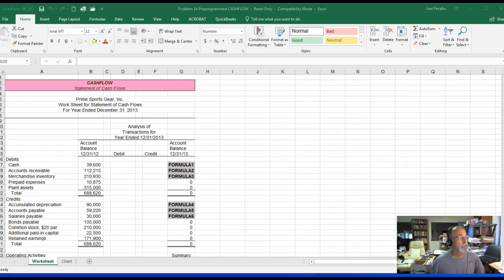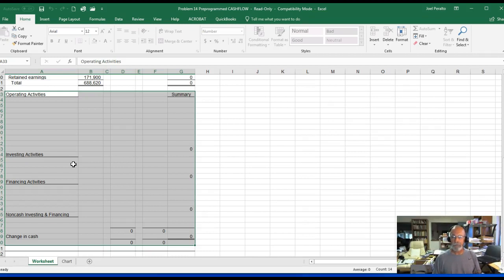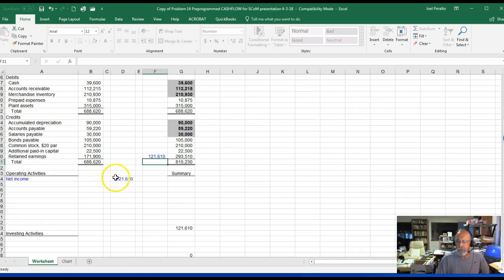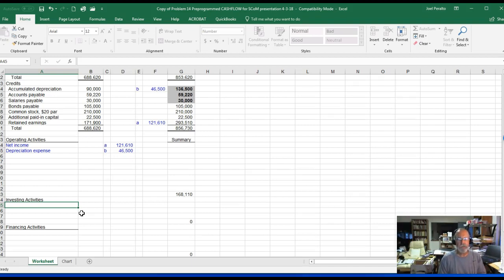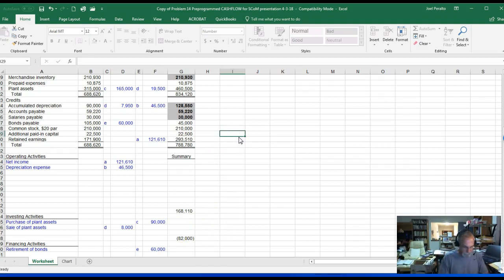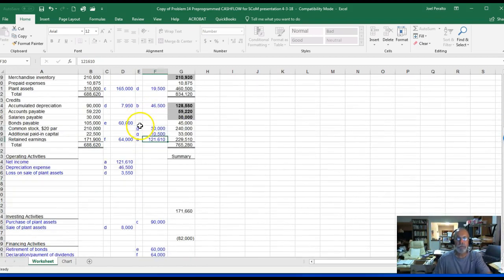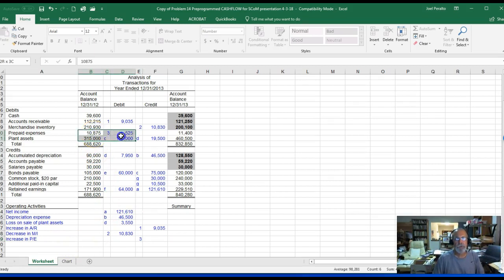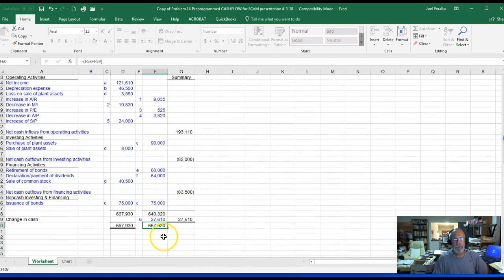ACC255 PPP 14 SCF Indirect Method page 83 PERALTO